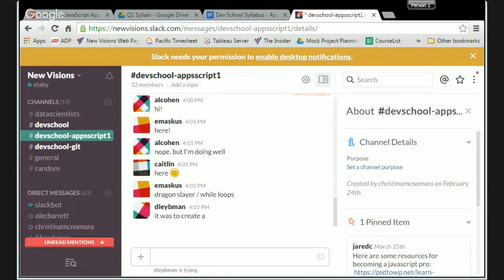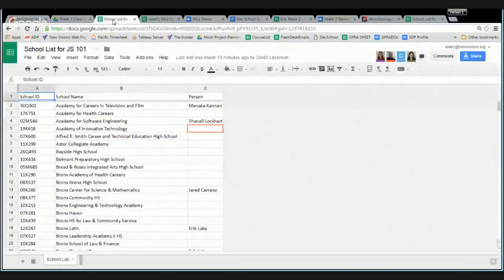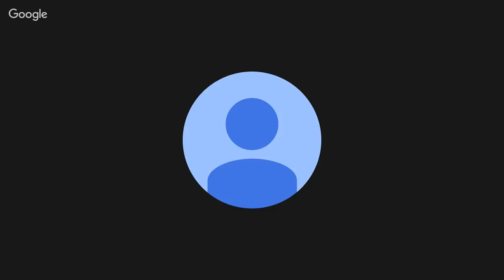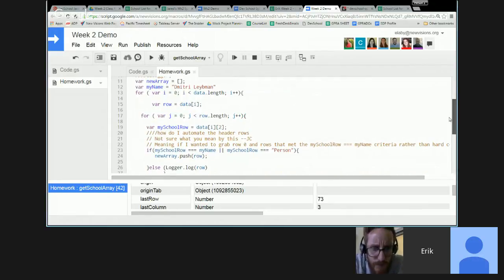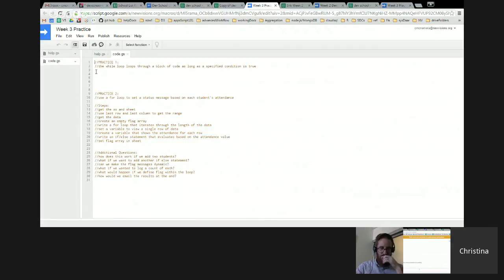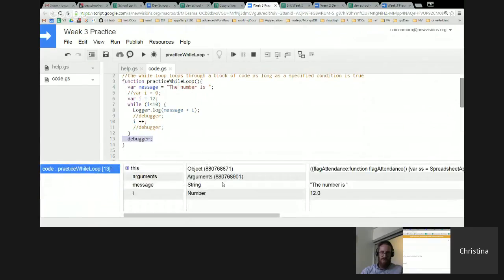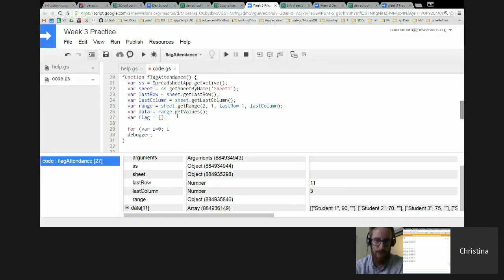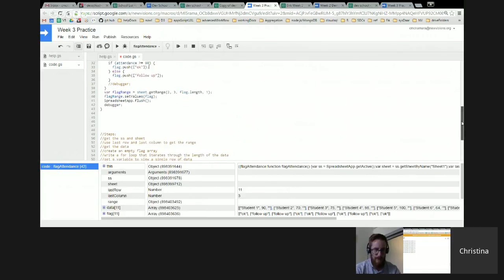devSchool JavaScript Apps Script 101 Week 3